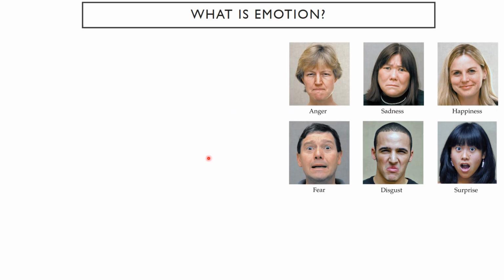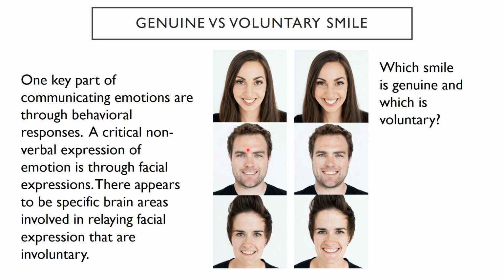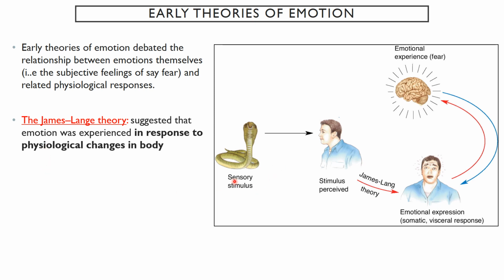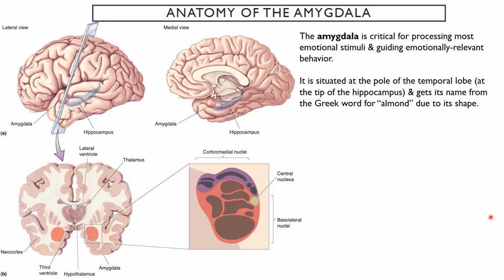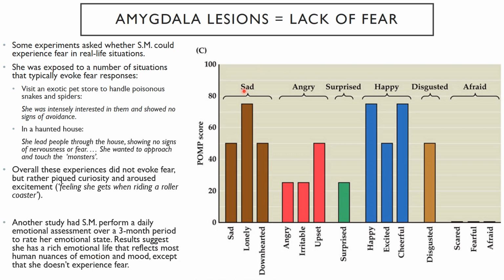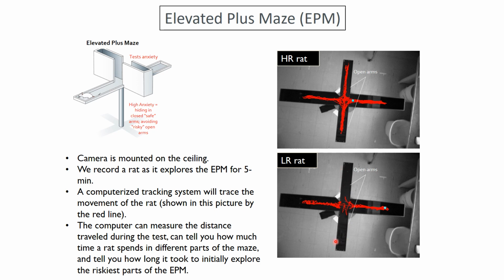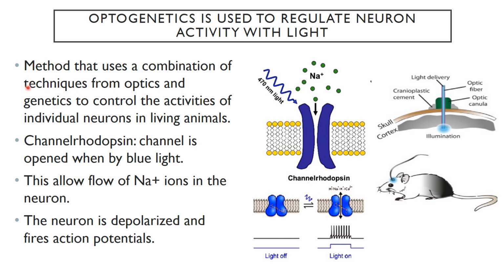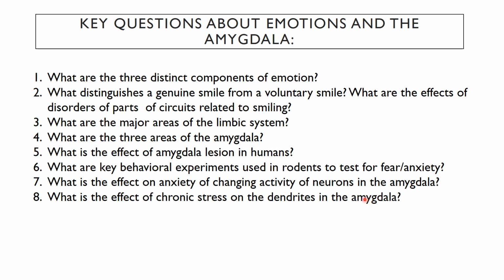Introduction to Neuroscience 2: Lecture 22:Emotion and the Amygdala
What is emotion? How do our brains create emotions. In this lecture, I explain the three core components of emotions: subjective feelings, internal physiology, and expressed behavior. We learn that there are distinct brain circuits that control emotion, all the way down to our smile. I also discuss in detail the amygdala, which is a critical regulator of emotion, especially fear and anxiety. We discuss results from studies in humans and rodents that show the amygdala is a critical regulator of fear. The amygdala is a complex structure that takes in sensory information and processes it to shape behavioral output via changes in the sympathetic nervous system, the endocrine system, and instinctual reflexes regulated by the brain stem.